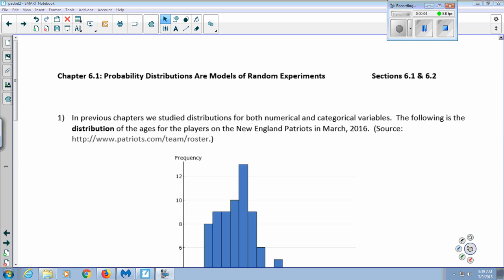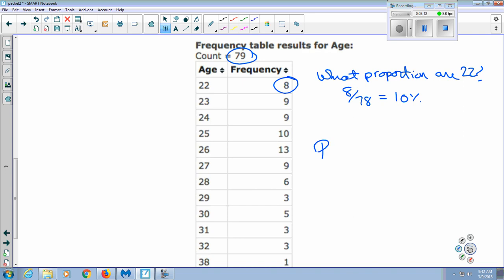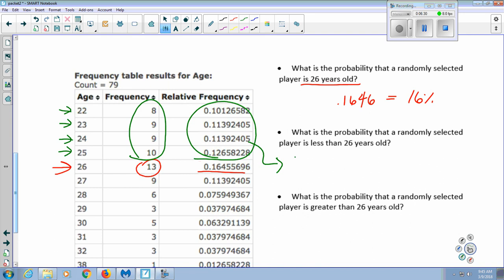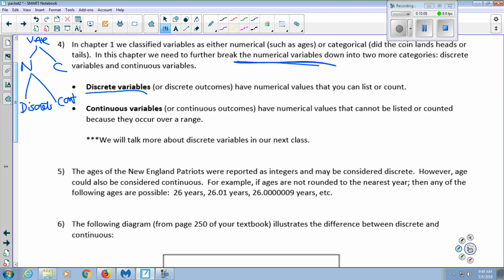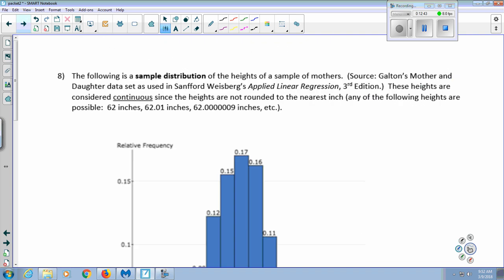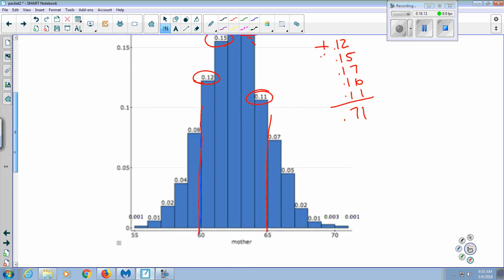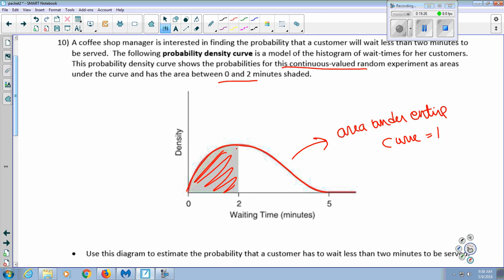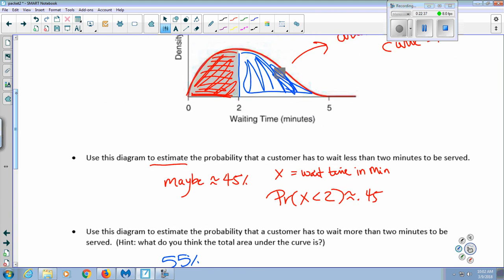MAT 114 Chapter 6.1 Part I (new video: updated Spring 2018)